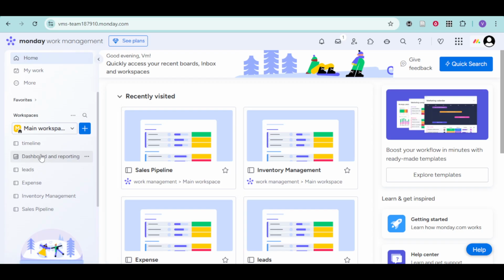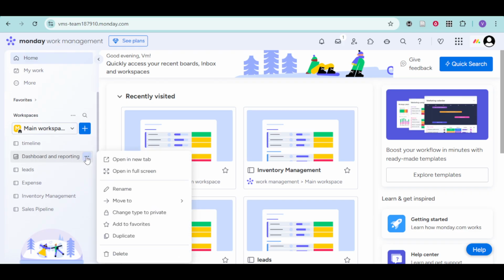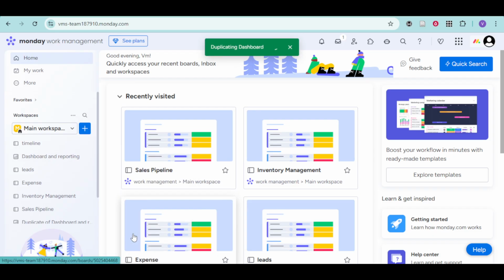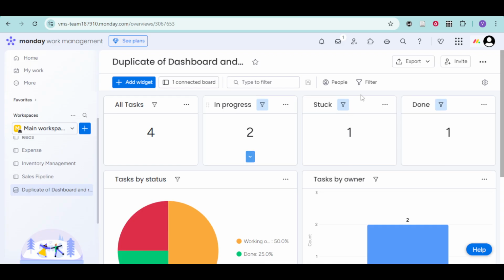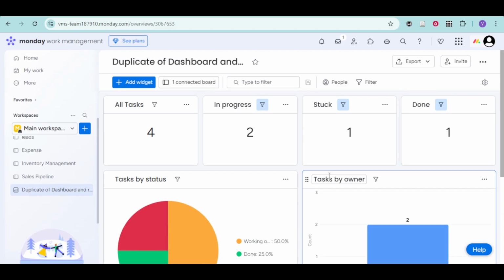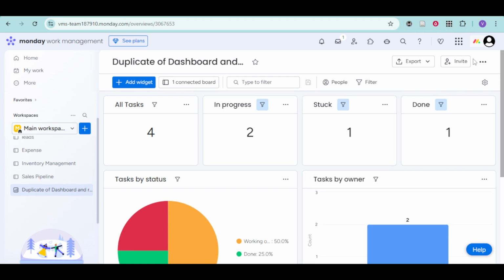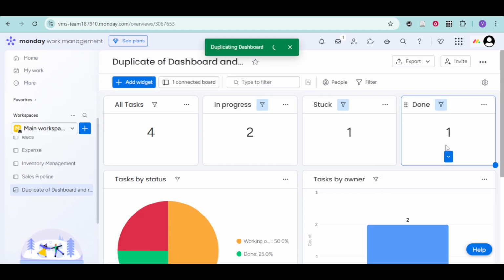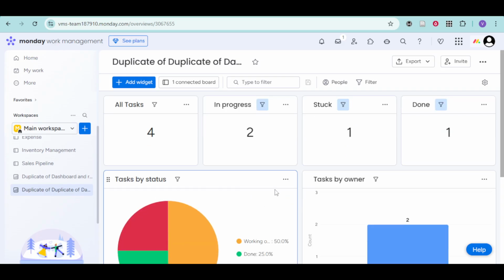How to Duplicate a Workspace Item in monday.com 2026 (Quick Copy Steps)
Learn how to duplicate a workspace item in monday.com to quickly copy tasks, records, or entries without starting from scratch. This tutorial shows the different ways to duplicate items and what data gets copied.

In this monday.com item duplication tutorial, you’ll learn:

How to duplicate a single item step-by-step

What gets copied (columns, updates, files)

How to duplicate items within the same board

How to move duplicated items to other boards

Best practices for reusing items safely

Duplicating items in monday.com is useful for recurring tasks, similar projects, sales deals, and operational workflows, helping teams work faster and stay consistent.

This tutorial reflects 2026 monday.com updates and is ideal for beginners, team members, and admins working with active boards.